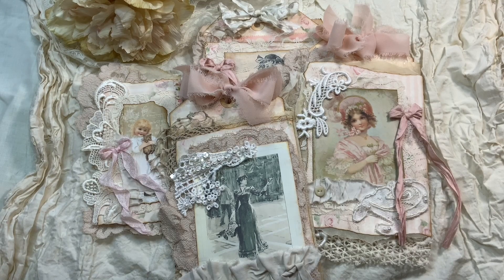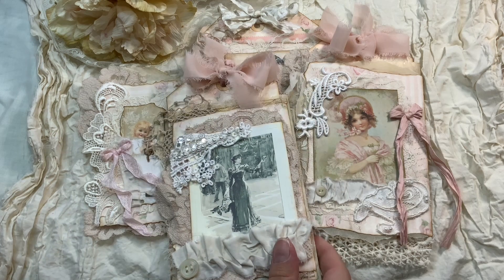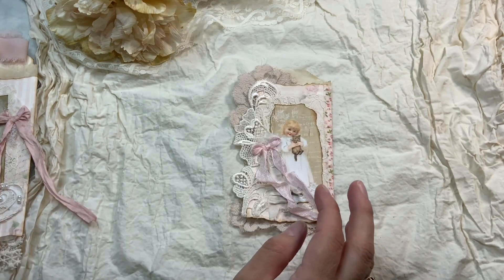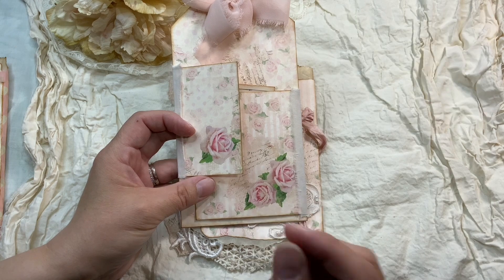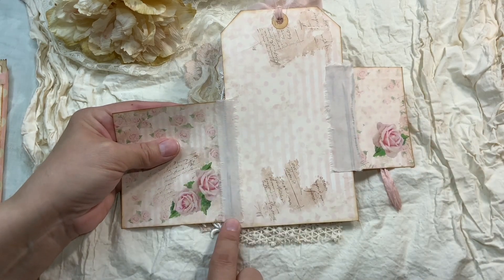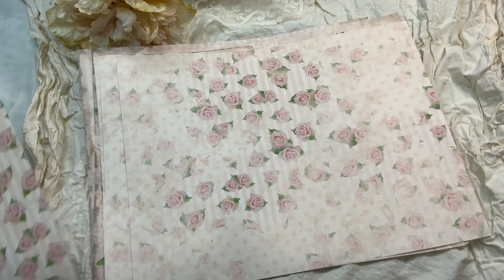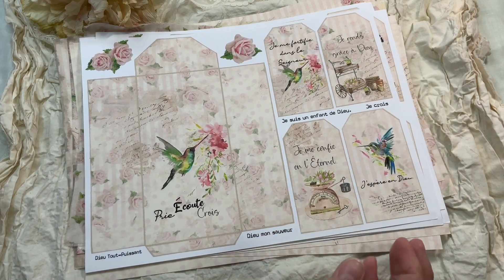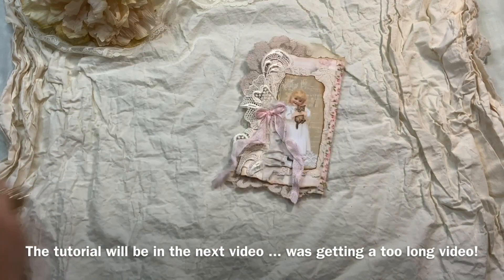The Roses Paradise & Glassine envelopes with a flap inspired by Embellish The Story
My new digital kit : The Roses Paradise

Vintage elements digital kit
Shabby Victorian Roses digital kit

My Etsy shop for junk journals creations to purchase:  OdulcinaJournals

Odulcina - Ödulcina